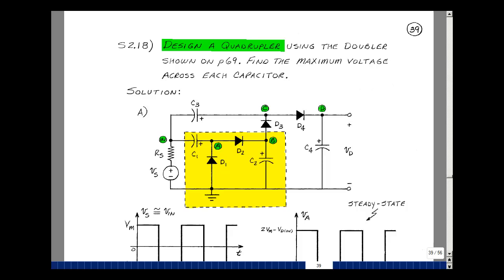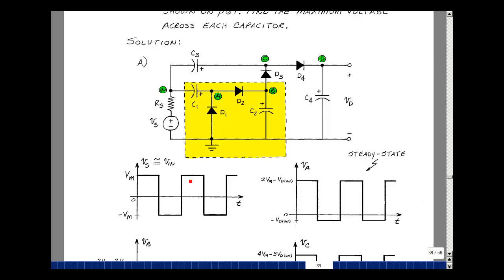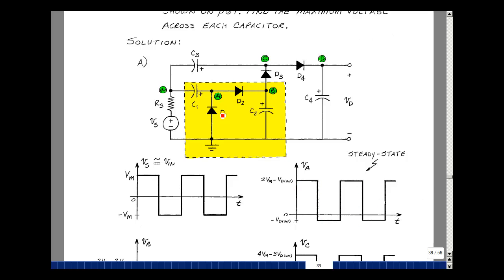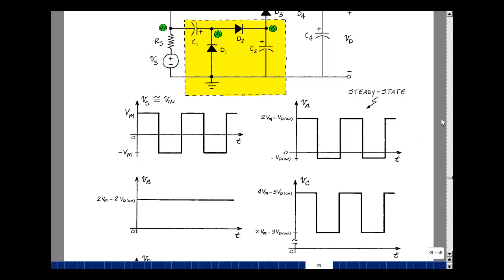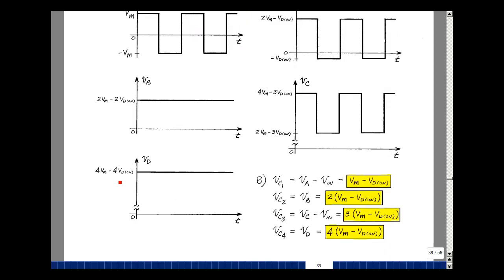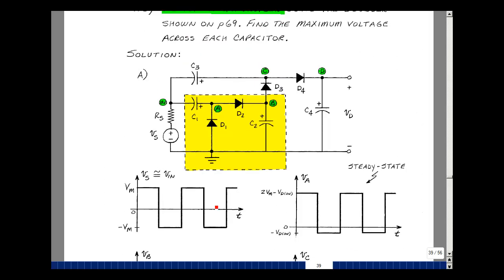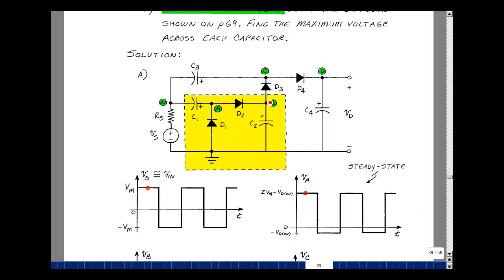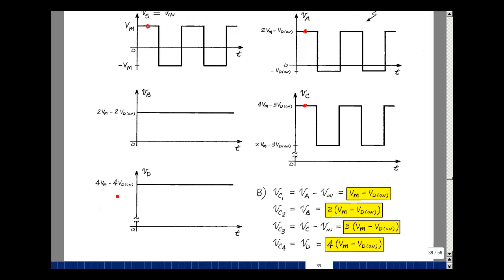ECE302msu: Chapter 2 - Supplemental Prob. S2.18) Quadrupler Design